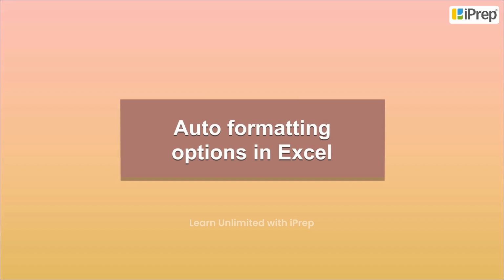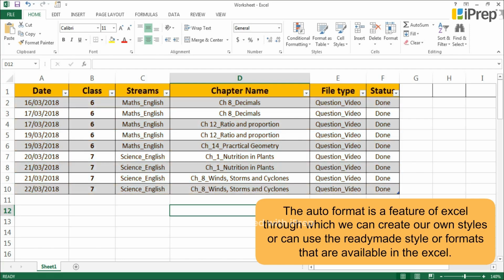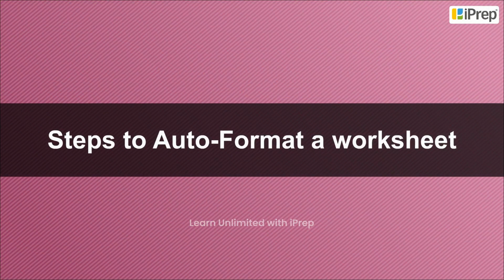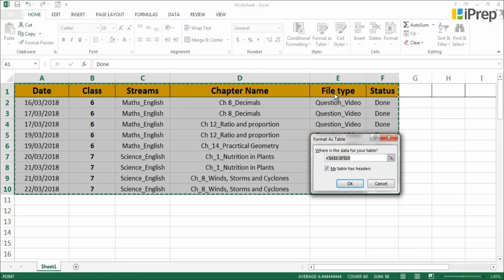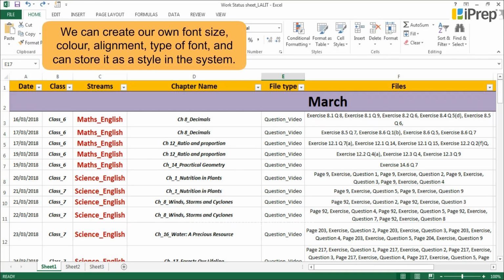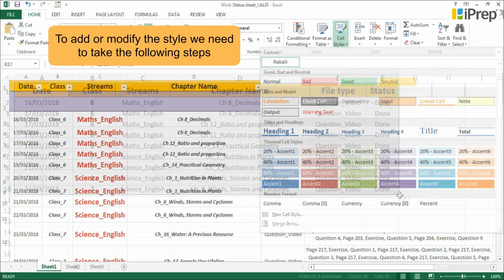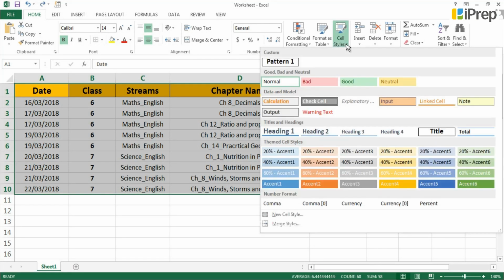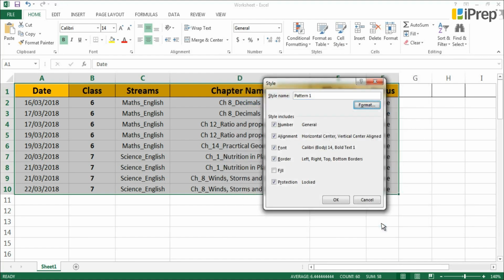Auto Formatting Options in Excel | Electronic Spreadsheet-Excel | Computer | Class 5th | iPrep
In this video, we have explained Auto Formatting Options in Excel, an important concept in the chapter, Electronic Spreadsheet-Excel from Computer for Class 5th.
iPrep offers rich and comprehensive learning content for Nursery to 12th including:
- Chapter-Wise Assessments
- Syllabus Books
- Notes
- Simulations
- Co-curricular Courses
- Career Orientation